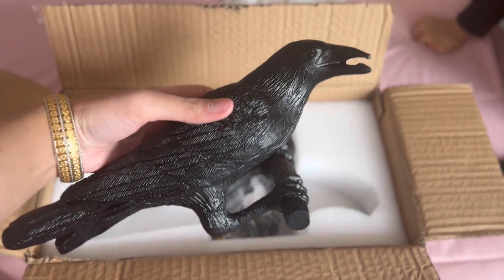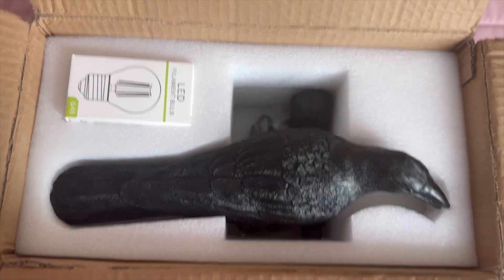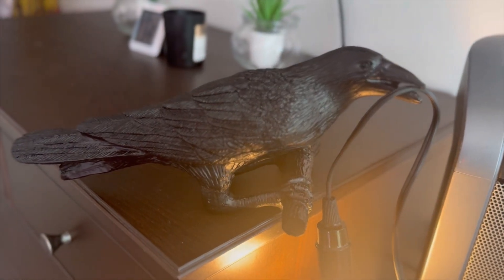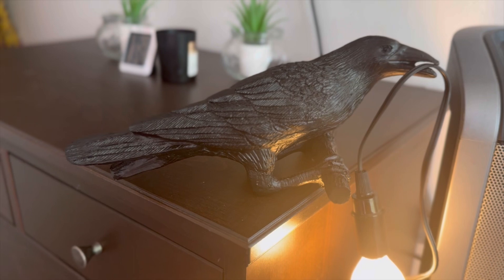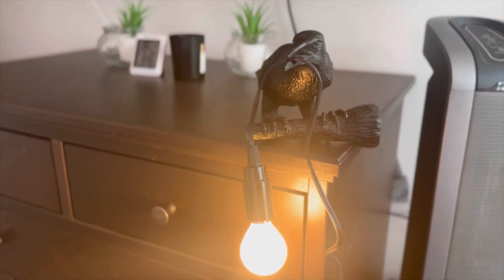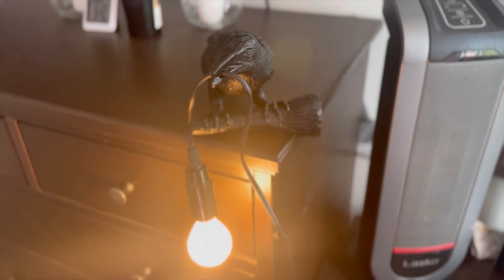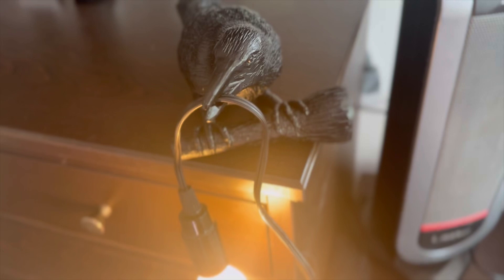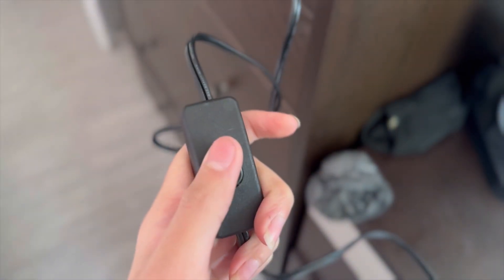Crow lamp - decoration lamps -Amazon lamps